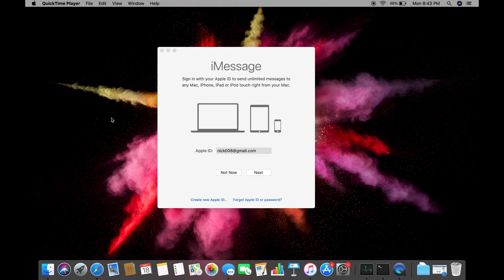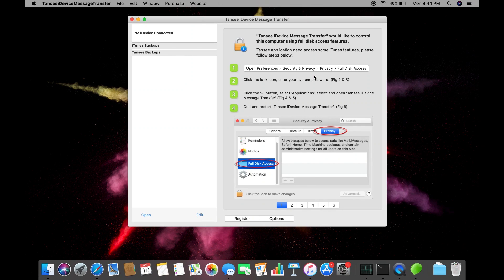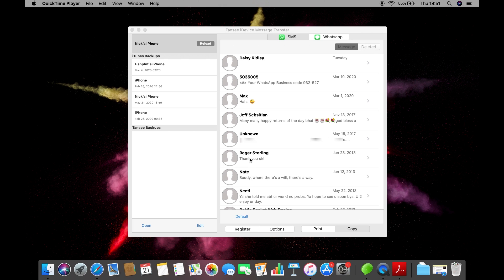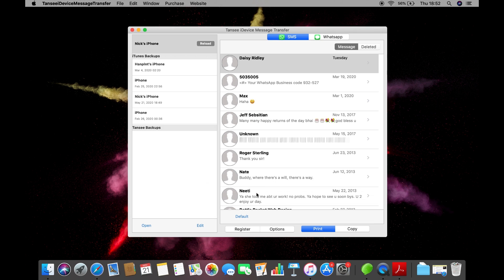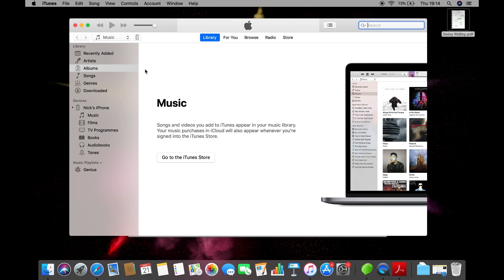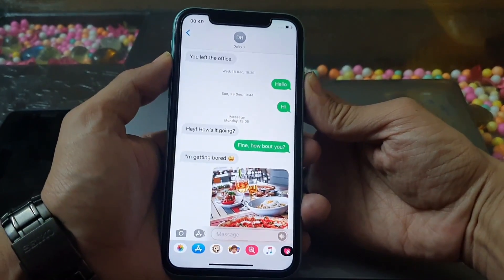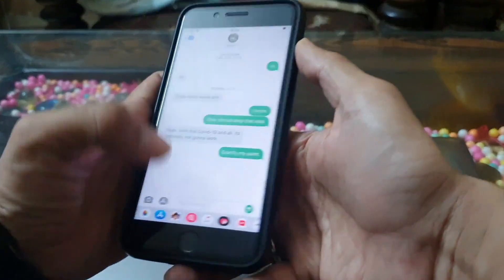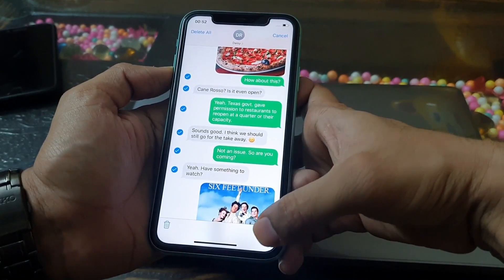How to Print Text Messages from iPhone for Court & Archiving Purposes (Three Easy Methods)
Learn how to print text messages from iPhone for court, trial or other archiving purposes such as for documenting business related text conversations.

As an iPhone user, you might already know that there is no native way to print text or iMessage conversation from an iPhone. Apart from that, there isn't a single app available in the 'App Store' that lets you do that. So in this video I will be showing you three easy ways to help you print those important text conversations off your iPhone. These are the 3 methods that I am demonstrating in this video guide.

Method # 1: Here, we’ll be using ‘iOS Messages Transfer’ to print text messages from the iPhone. This will help you print your text conversations with time & date stamp along with the sender’s contact number or name (only if the contact is saved on your iPhone) right next to each text messages. This can be really beneficial if you’re looking to document your text messages for some legal matter

Method # 2: I’ll show you how to take screenshots of a text conversation on both latest as well as older iPhones that have 'Home' button, and print them off using Airprint enabled printer. This is easy and absolutely free!

If you have any question simply leave a comment here and I'll reply.